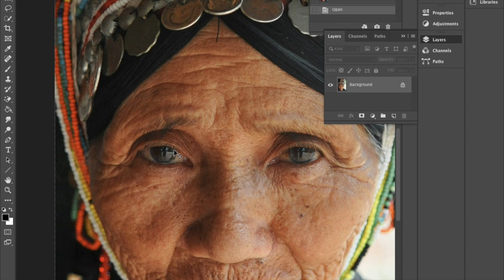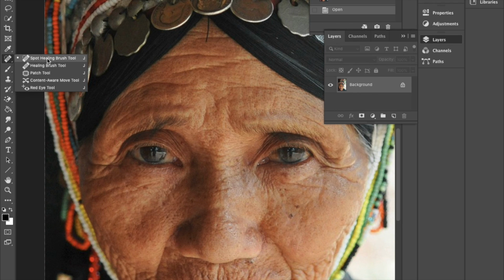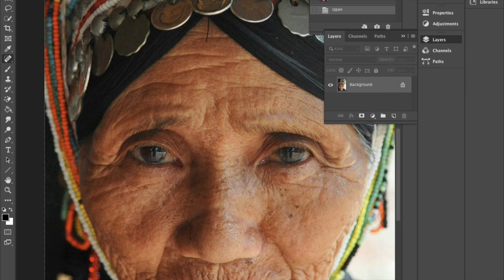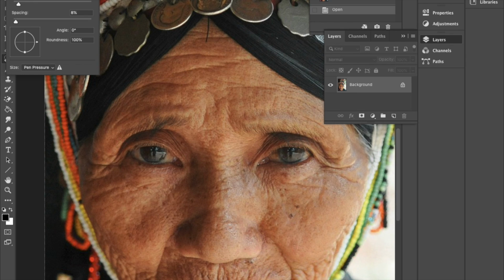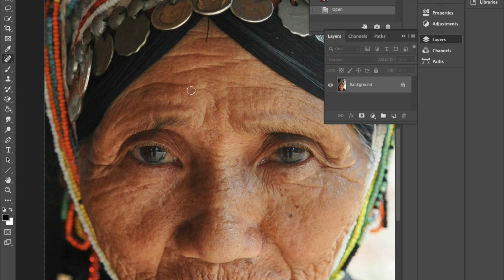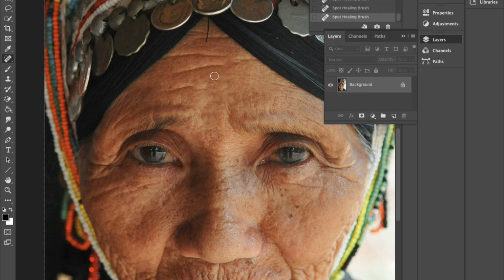Photoshop Healing Brush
This video is about How to use Healing Brush